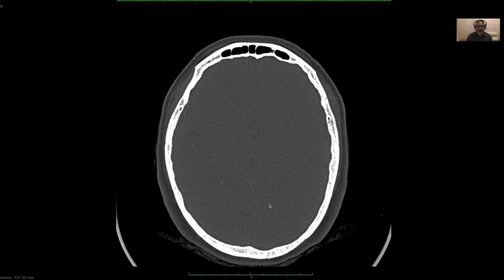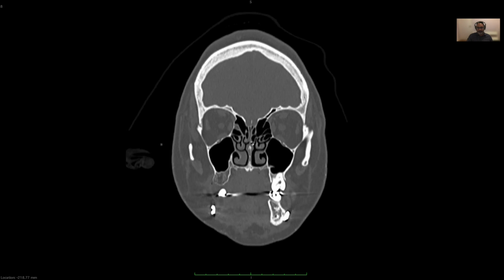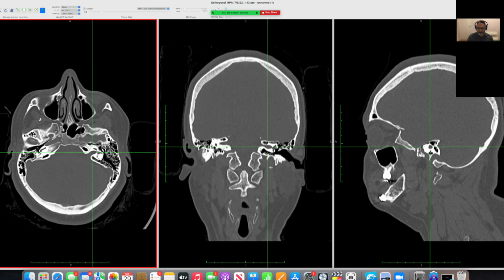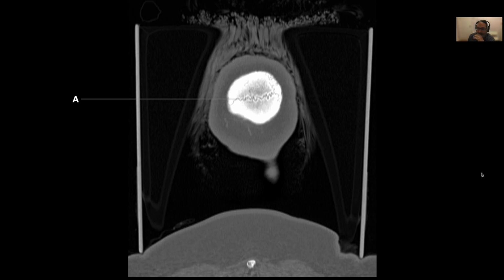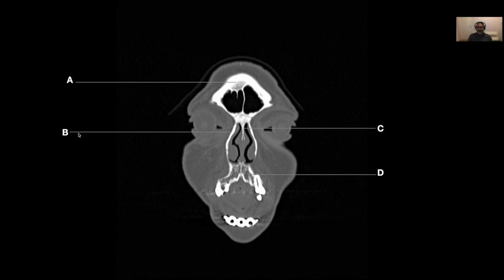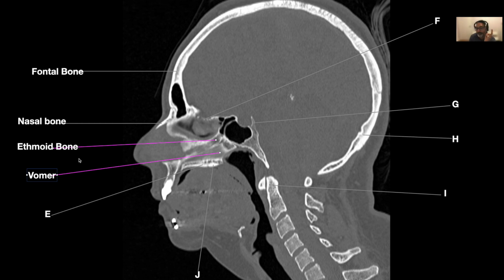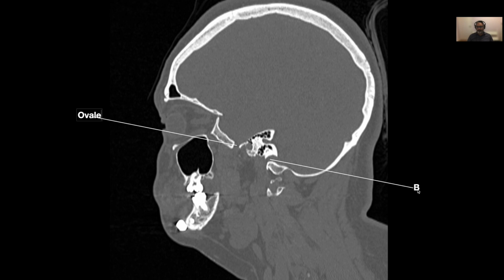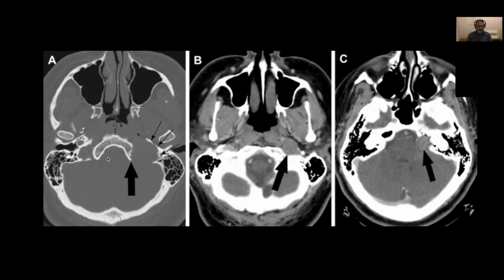Anatomy of the Skull on CT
This video demonstrates the anatomy of the skull on CT. It continues with a live interactive anatomical quiz and then to a discussion on common pathological findings.

The Skull

The sutures

The coronal suture
The sagittal suture
The lambdoid suture
The squamous suture

The bones

The frontal bone
The parietal bone
The occipital bone
The occipital condyles
The sphenoid bone
The temporal bone
The zygomatic bone
The ethmoid bone
The maxillary bone
The vomer
The palatine bone
The lacrimal bone
The mandible

The sinuses

The frontal sinus
The sphenoidal sinus
The ethmoidal sinus
The maxillary sinus

The foramina

The cribriform plate
The optic canal
The superior orbital fissure
The foramen rotundum
The foramen ovale
The foramen spinosum
The carotid canal
The internal acoustic meatus/canal
The jugular foramen
The hypoglossal canal
The foramen magnum

The supraorbital foramen / notch
The infraorbital canal / foramen
The mandibular foramen / canal
The mental foramen